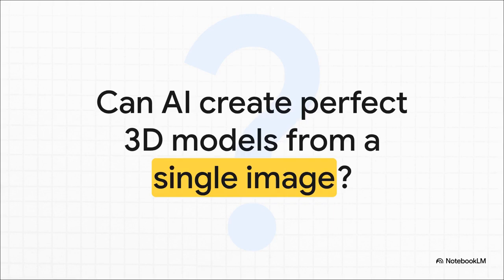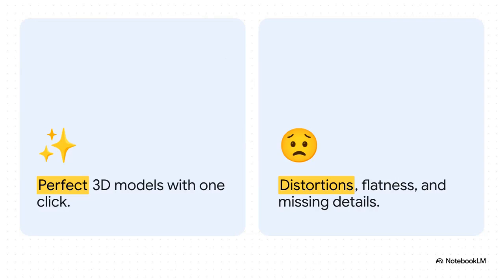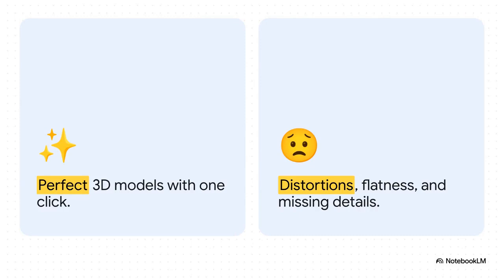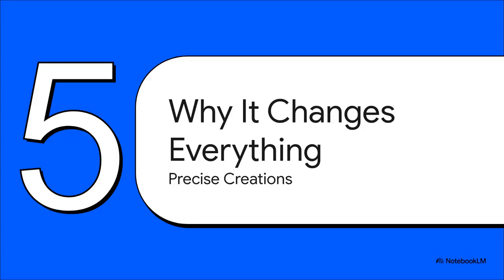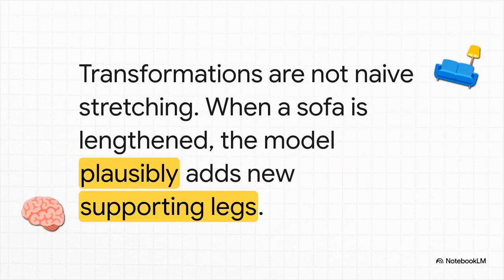Hunyuan3D-Omni: A Unified Framework for Controllable Generation of 3D Assets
The document introduces Hunyuan3D-Omni, a unified framework for controllable 3D asset generation. Building upon Hunyuan3D 2.1, it addresses the limitations of existing methods that primarily rely on image or text conditioning. Hunyuan3D-Omni accepts various conditioning signals, including point clouds, voxels, bounding boxes, and skeletal poses, allowing for precise control over geometry, topology, and pose. The model uses a single cross-modal architecture, unifying all input signals. A progressive, difficulty-aware sampling strategy optimizes training. This approach improves generation accuracy, enables geometry-aware transformations, and enhances robustness for production workflows. Experimental results demonstrate the effectiveness of Hunyuan3D-Omni in addressing challenges such as distortions and missing details.

USDT: 0xAA7B976c6A9A7ccC97A3B55B7fb353b6Cc8D1ef7
BTC: bc1q8972egrt38f5ye5klv3yye0996k2jjsz2zthpr
ETH: 0xAA7B976c6A9A7ccC97A3B55B7fb353b6Cc8D1ef7
SOL: DXnz1nd6oVm7evDJk25Z2wFSstEH8mcA1dzWDCVjUj9e